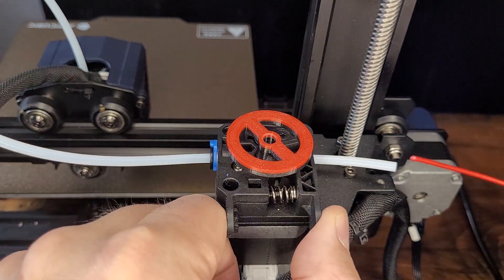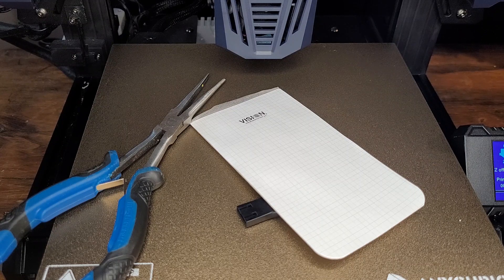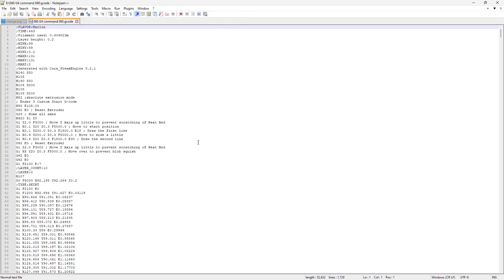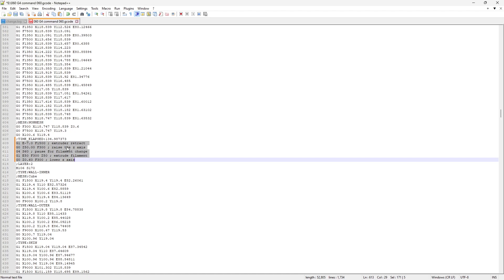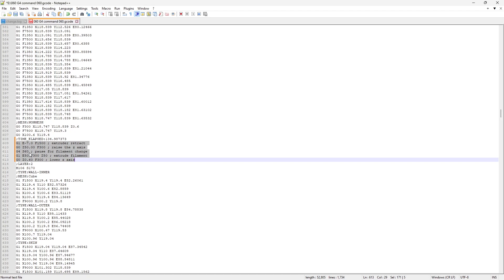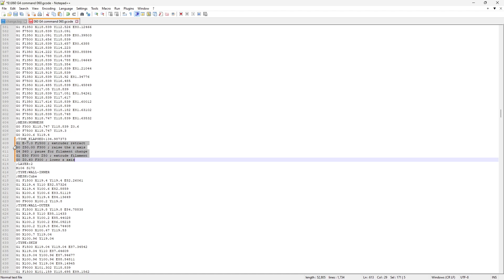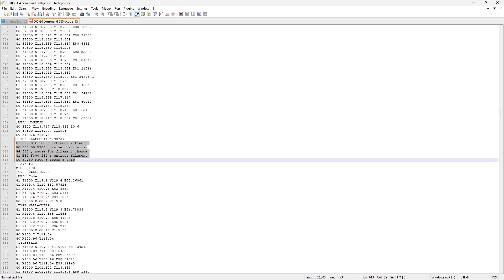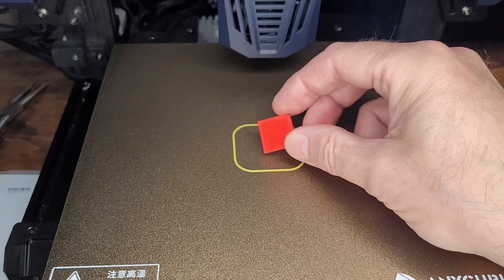Color Filament Change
I'm sharing an alternate method of filament change for printers that the Cura filament script fails. Test it out and let me the results. I recommend practicing with a few prints before attempting a larger print. You can copy and paste into the gcode in as many places as you want.

Here is the code to cut and paste then edit to suit your needs.

G1 E-7.0 F1500 ; extruder retract
G0 Z50.00 F300 ; raise the z axis
G4 S60 ; pause for filament change
G1 E50 F300 Z50 ; extrude filament
G0 Z0.60 F300 ; lower z axis